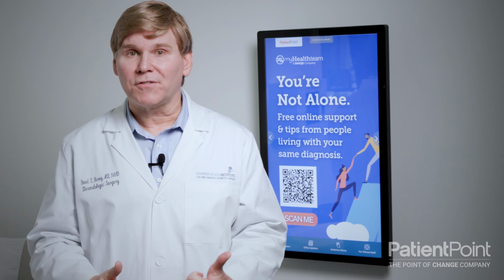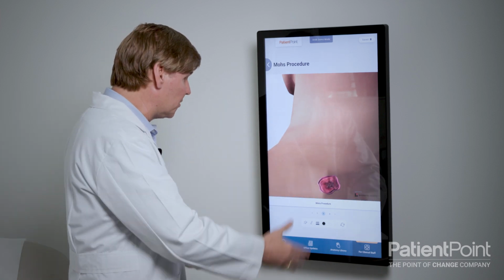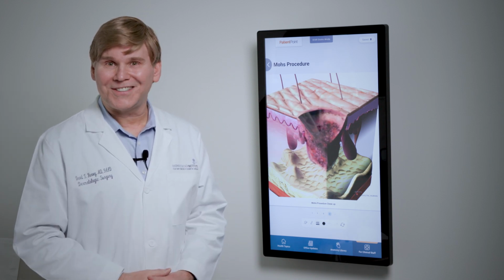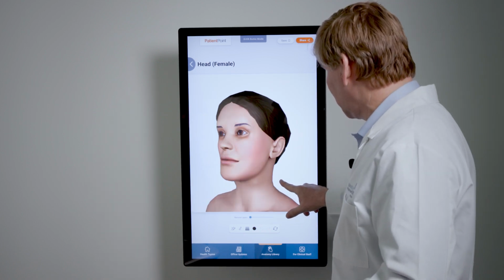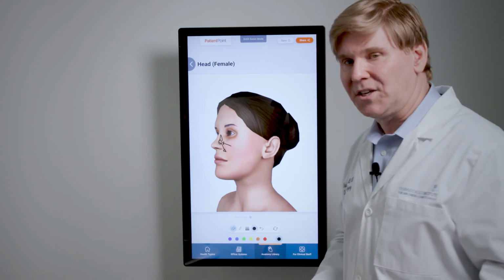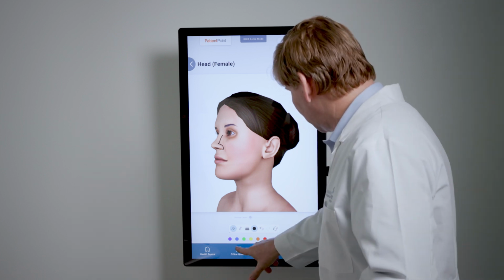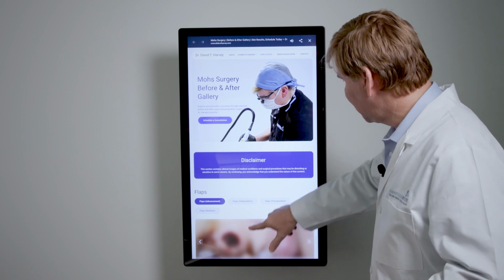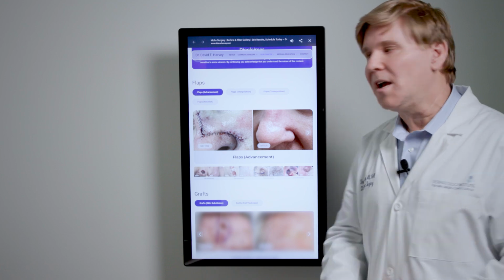Maximize the Exam Room Screen with Bookmarking and Custom Content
Watch Dr. Harvey provide practical ideas you can implement right away with PatientPoint exam room screens. Learn how bookmarks provide quick access to frequently used content, saving time during patient visits while custom content enables the delivery of practice-specific information, resources, and messaging.